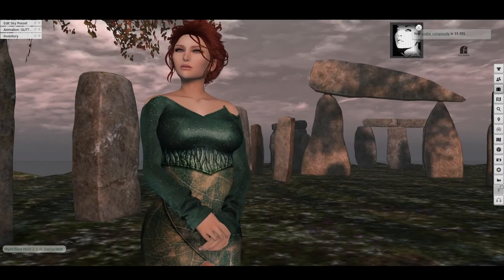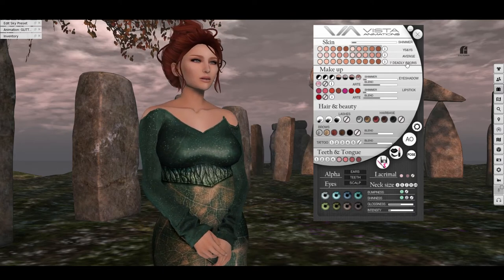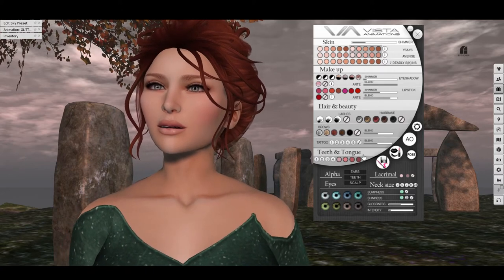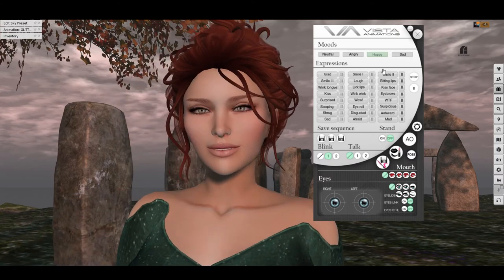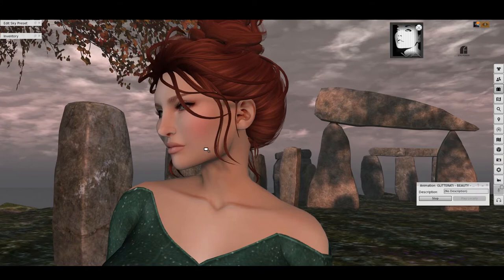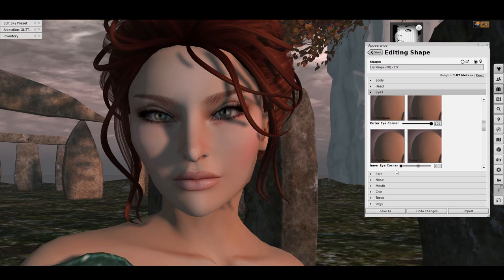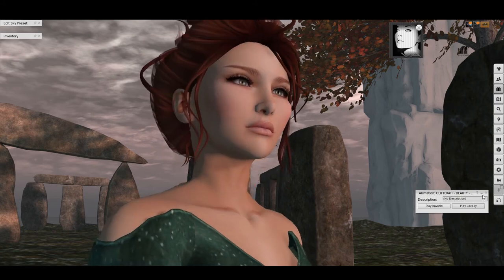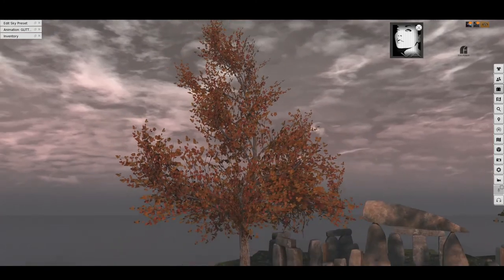Otherworldly Ep 40 - Lia by Vista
Reviewing the Lia bento head by Vista.